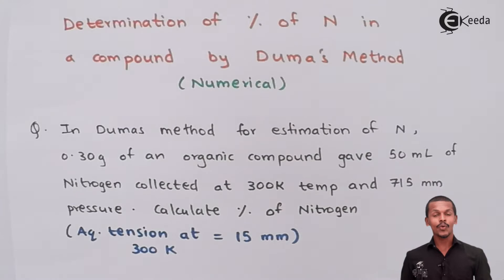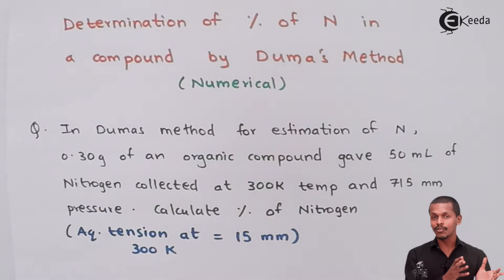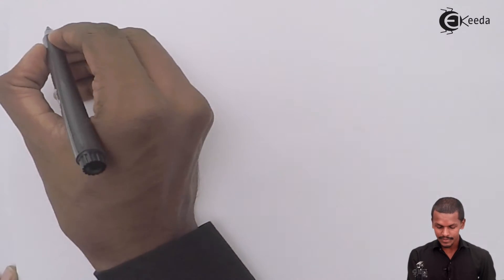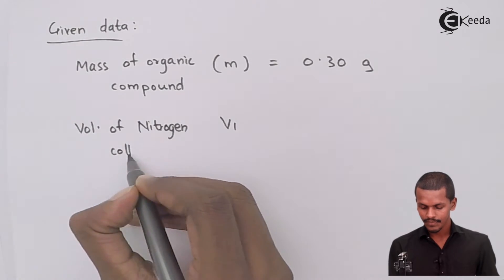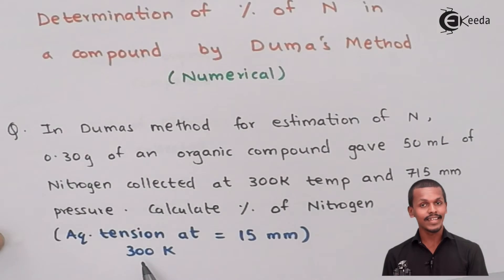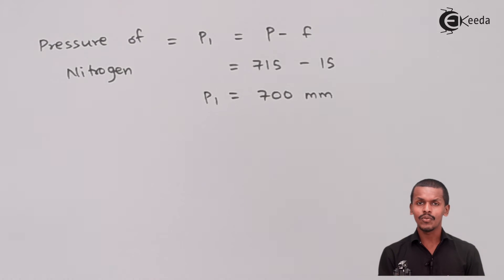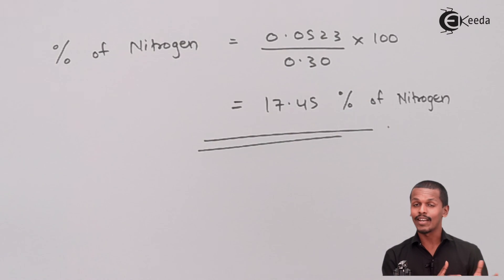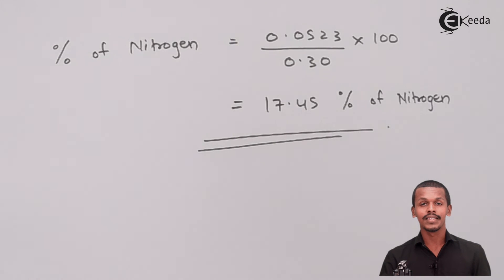Percentage of Nitrogen in a Compound (Duma’s Method) Problems - Chemistry Class 11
Percentage of Nitrogen in a Compound (Duma’s Method) Problems Video Lecture from Basic principles and techniques in organic chemistry Chapter of Chemistry Class 11 for HSC, IIT JEE, CBSE & NEET.

Happy Learning : )